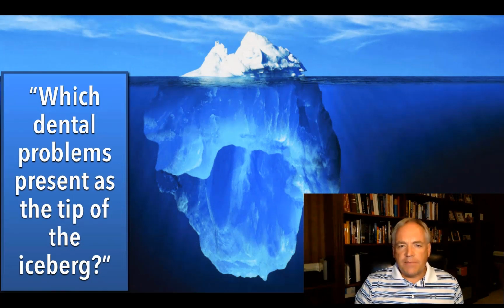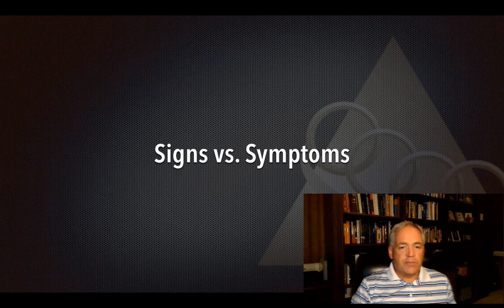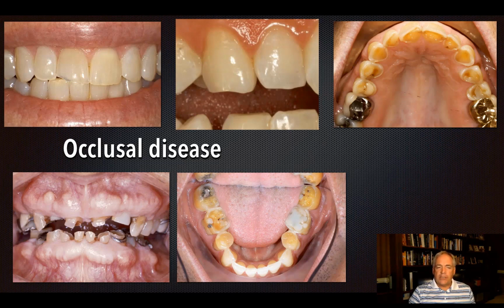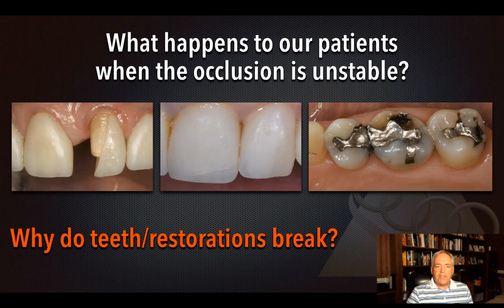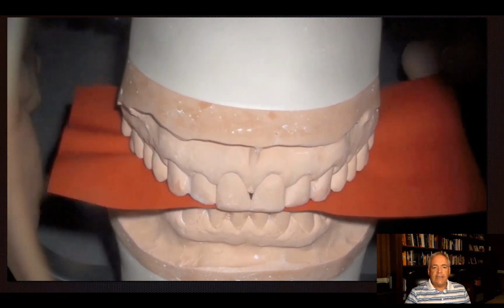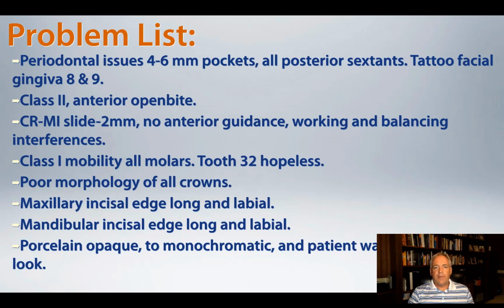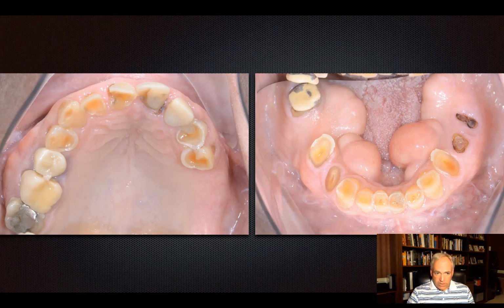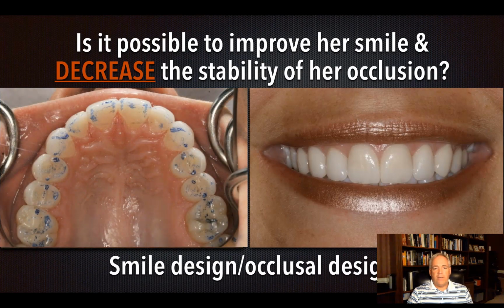Functional Occlusion and Advanced Restorative Concepts Cranham Video